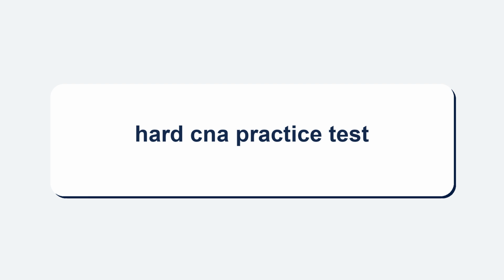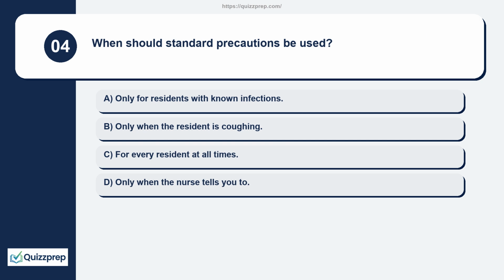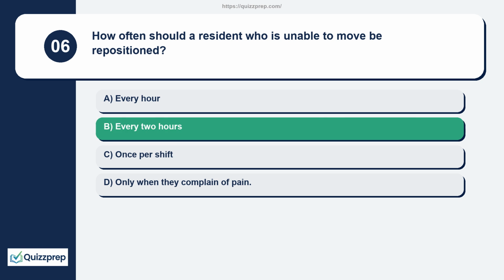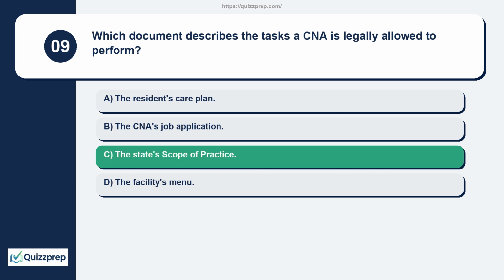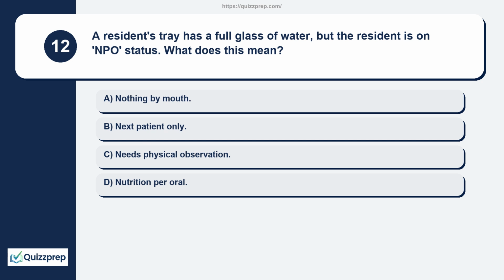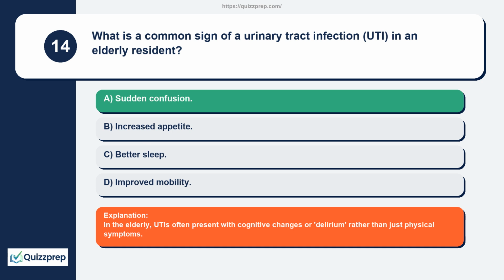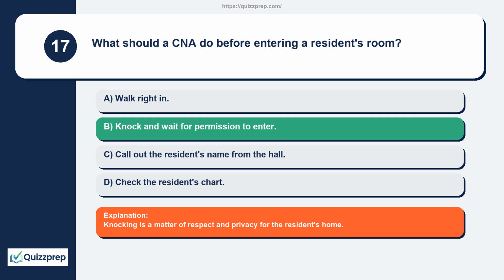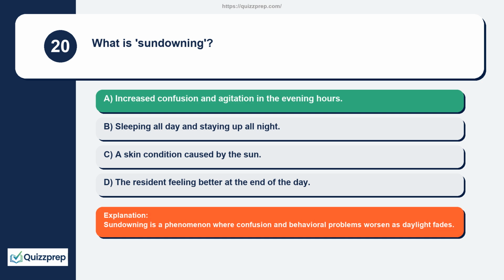2026 Hardest CNA Practice Test: Can You Pass the Toughest Nursing Assistant Exam Questions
. The 2026 CNA exam is becoming more rigorous with a heavy focus on clinical judgment rather than just simple memorization. If you are preparing for your certification this year you need to be ready for the trickiest scenarios that testing providers like Prometric Headmaster and Credentia are known for. This video features the hardest CNA practice test questions of 2026 designed to challenge even the most prepared students. We dive deep into the high level concepts that often result in a failing grade for those who only study the basics. In 2026 the board of nursing has updated its standards to include more complex questions on infection control protocols and resident rights. You will face scenarios where two answers both seem correct but only one represents the best initial nursing action. We walk you through these difficult choices providing the rationale behind the correct answers so you can develop the critical thinking skills required for modern healthcare. This session covers advanced medical terminology restorative care and the psychosocial aspects of nursing that are frequently overlooked.

One of the most challenging parts of the 2026 exam is the focus on safety and emergency procedures. You must know how to prioritize multiple residents during an emergency and understand the subtle signs of declining health that require immediate reporting to the nurse. We also provide these services resources and help to ensure our community of future healthcare professionals has everything they need to succeed in 2026. Whether you are struggling with vital sign accuracy or the nuances of ethical care we are here to support your journey toward becoming a certified nursing assistant. Many students find the math related questions on the 2026 exam to be a major hurdle. We include practice items on measuring intake and output in milliliters calculating fluid restrictions and understanding weight changes. Furthermore we tackle the complex clinical skills logic including the specific critical steps that lead to an automatic failure if missed. By mastering these difficult topics now you will walk into your testing center with the confidence needed to pass on your first attempt.

This 2026 study guide is optimized for those who want to reach the top of their field. We suggest pausing the video for each question and writing down your rationale before checking the answer. This active learning approach is the most effective way to prepare for the pressure of the actual exam. Success in 2026 requires a high level of dedication and we are committed to providing the most accurate and up to date information to help you reach your goals. If you can score above eighty percent on this hard practice test you are well on your way to certification. Use this as your final check before your scheduled test date and pay close attention to the areas where you feel less confident. The demand for skilled CNAs is at an all time high in 2026 and your certification is the gateway to a stable and rewarding career. Your future in the nursing profession starts with a solid foundation and we are proud to be a part of your success story this year. We cover everything from medical asepsis to the specifics of the 2026 HIPAA updates ensuring your knowledge is as fresh as possible. Don't let the hard questions catch you off guard on test day.